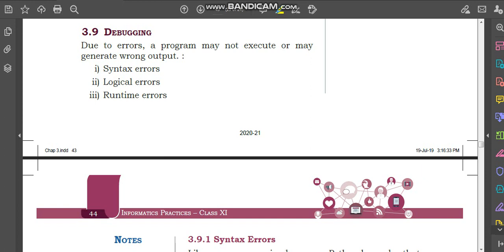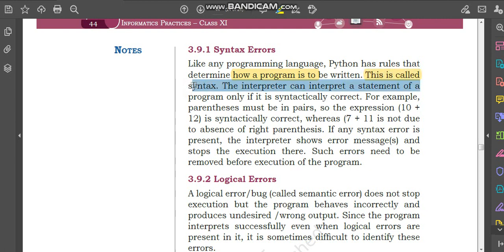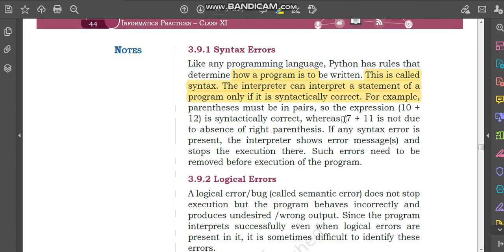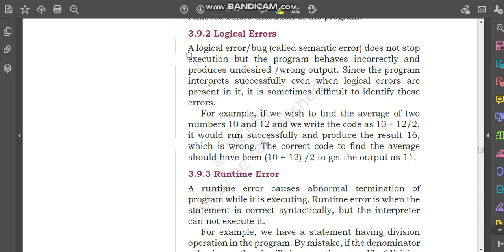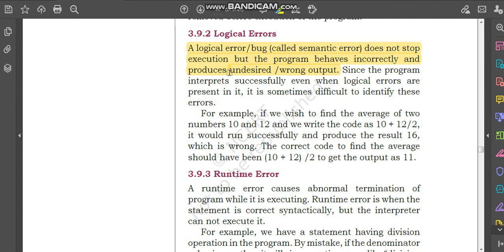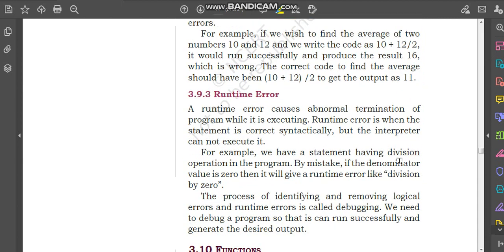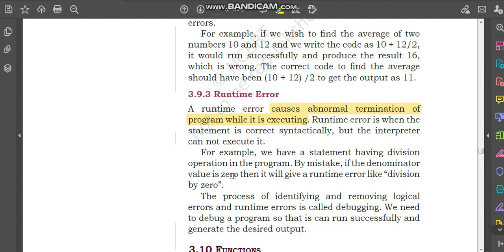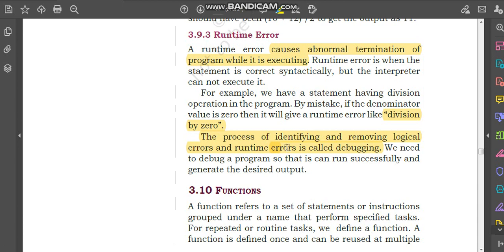11 IP Unit 2 Python Programming Part 6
Debugging ,types of errors